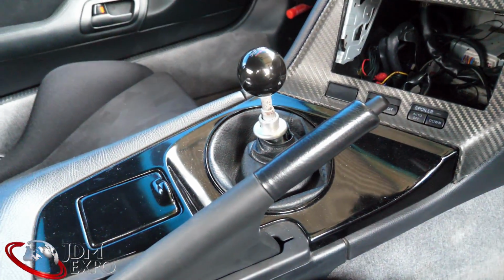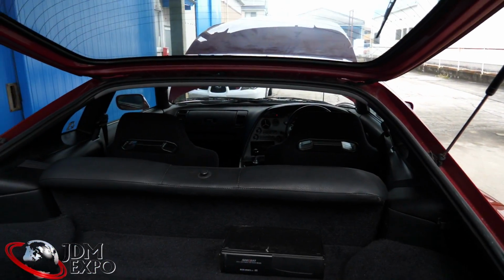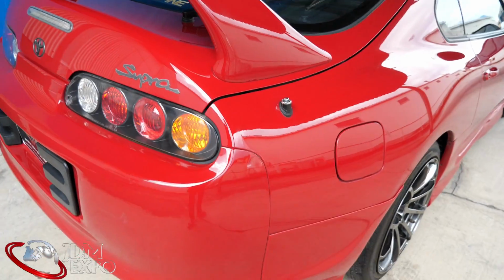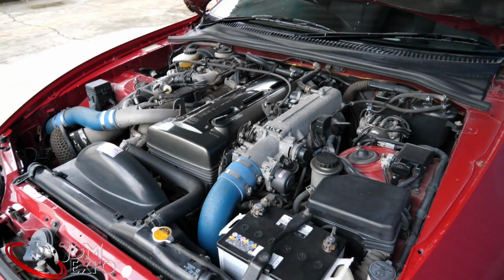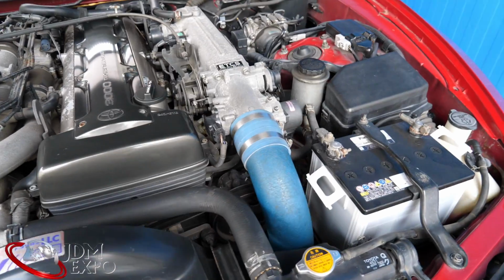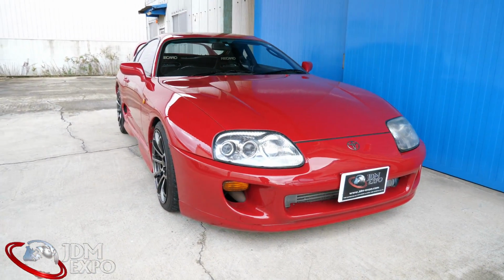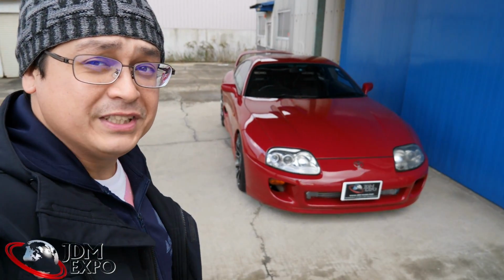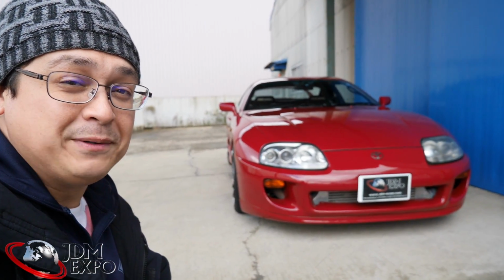Toyota Supra JZA80 for sale JDM EXPO (5424, s8322) I JDM sport cars Japan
Toyota Supra JZA80 for sale JDM EXPO I JDM sport cars Japan

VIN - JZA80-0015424